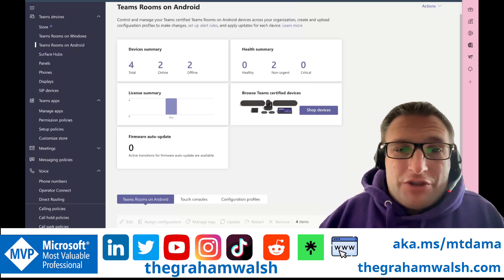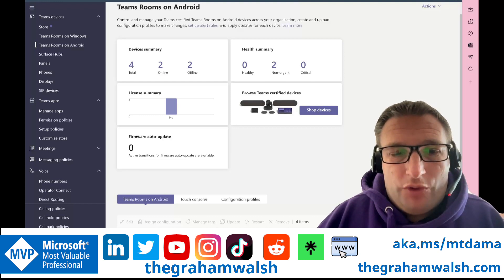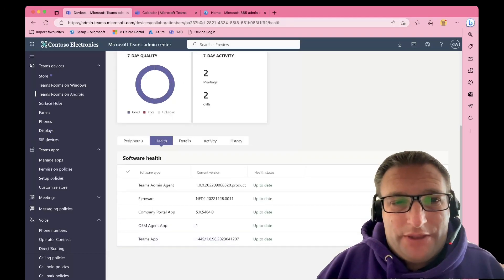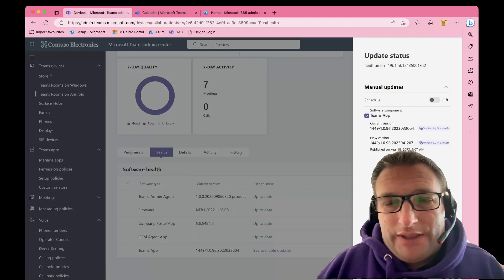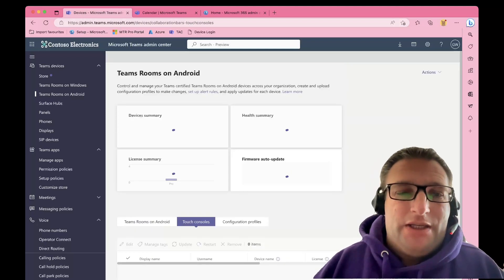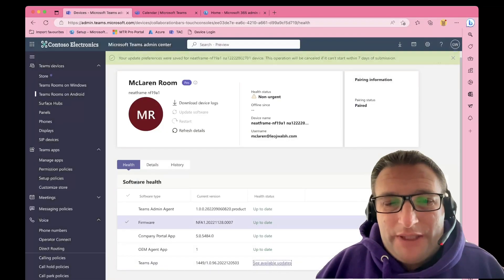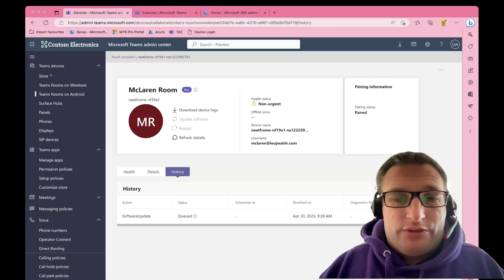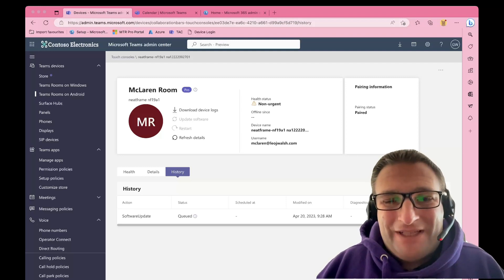How to update Microsoft Teams Rooms on Android from Teams Admin Center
In this video, I show you how to update your Front of Room device along with the Centre of Room control panel from Teams Admin Center (TAC).